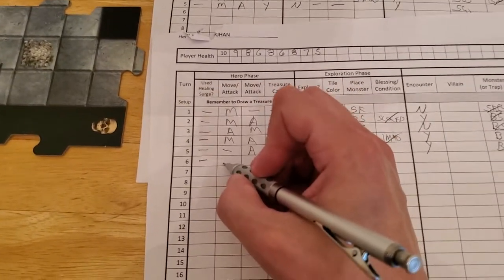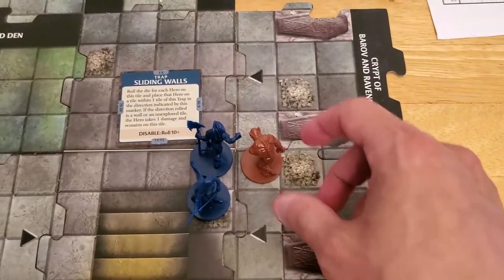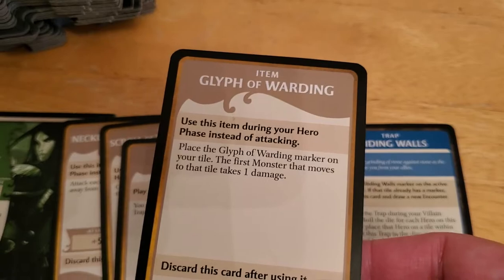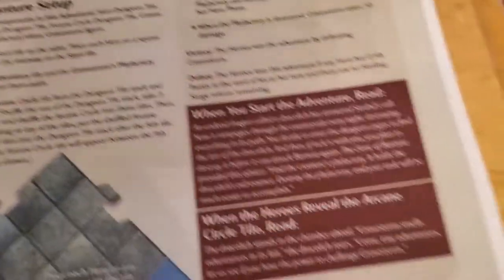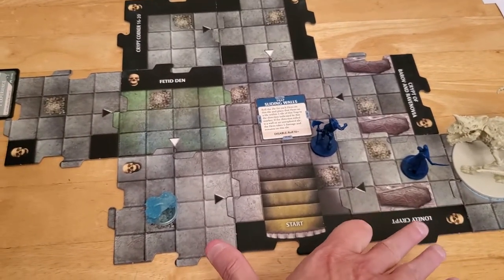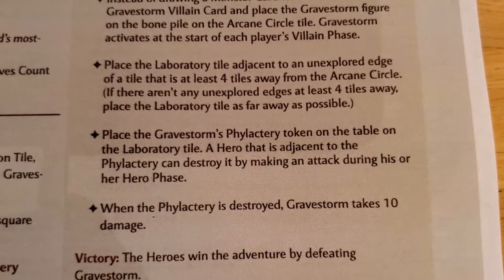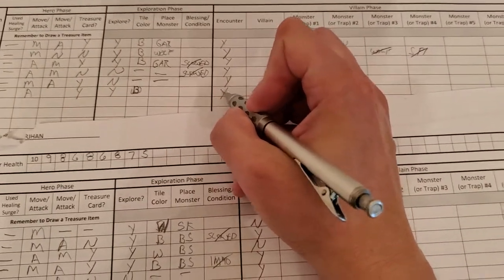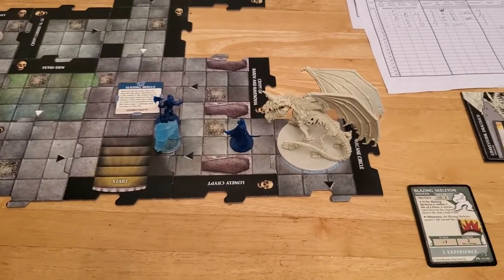Castle RavenLoft Board Game - Adventure 6 [Turn 6]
Playlists for Previous Adventures